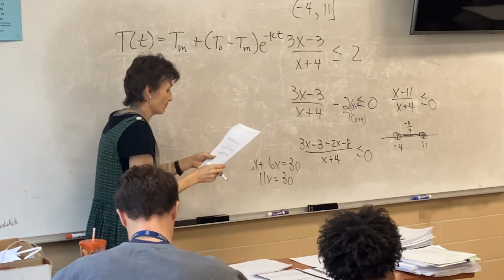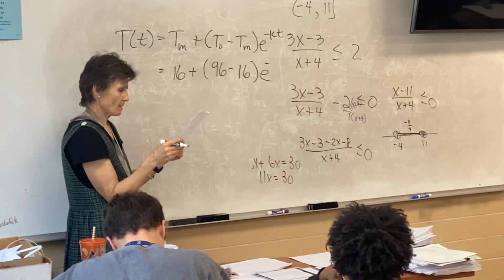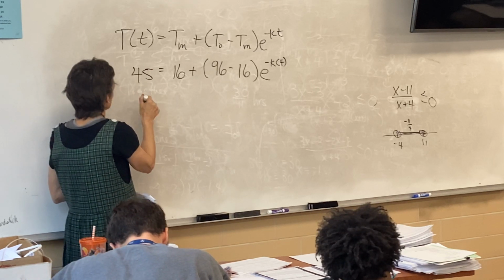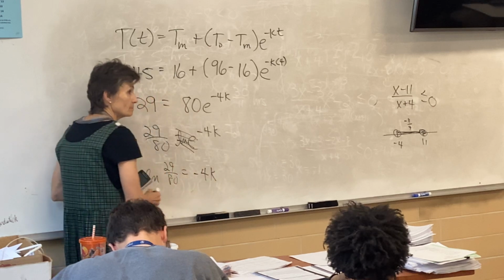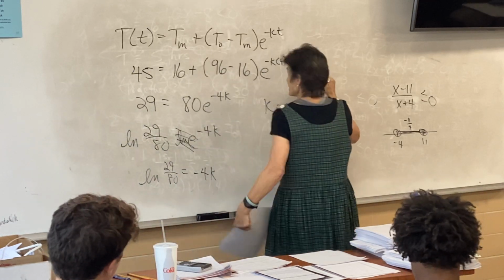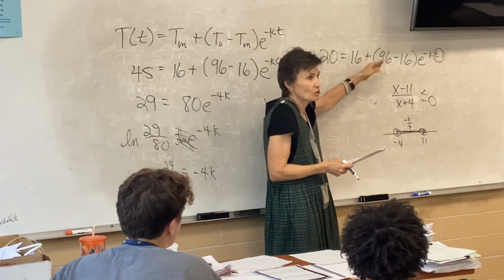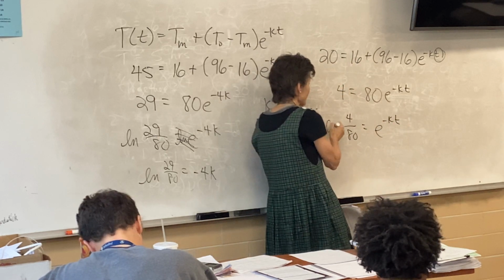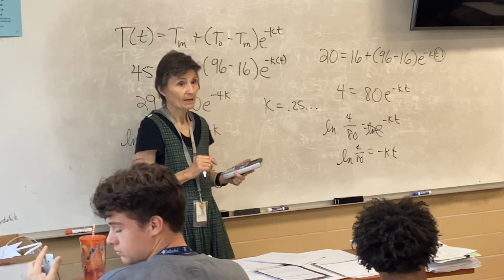Precal X Notes 3.5